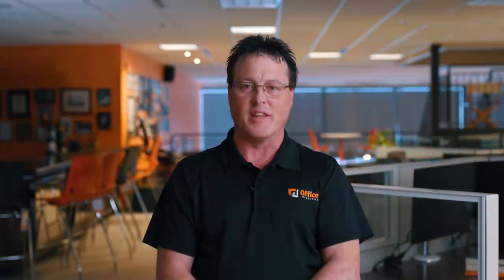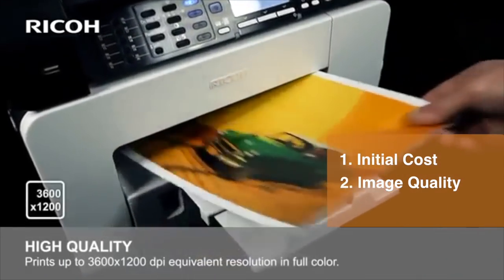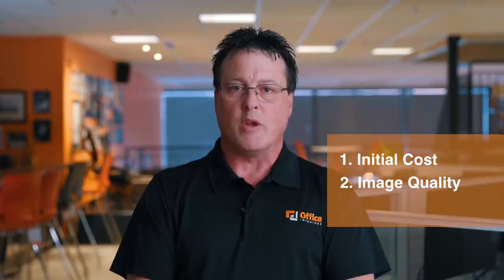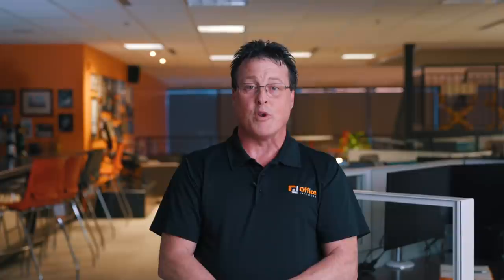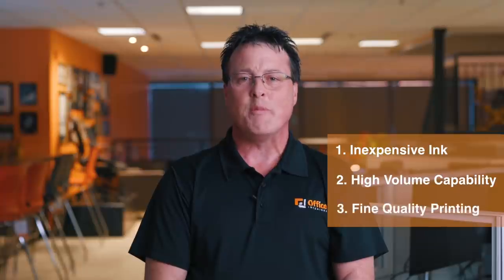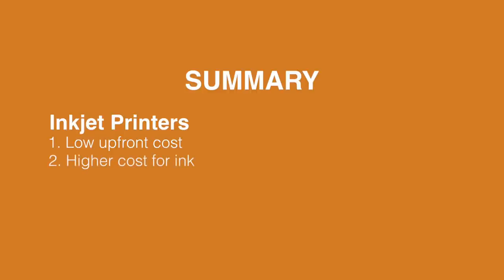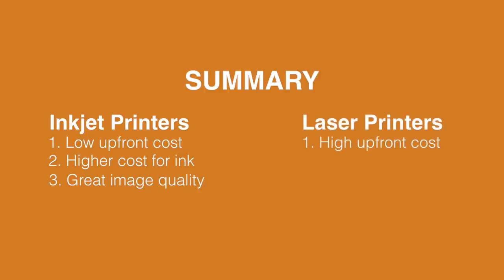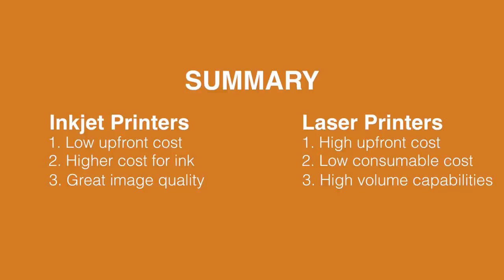Inkjet vs Laser Printers [Pros & Cons]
The debate of inkjet vs laser printers is always a topic when shopping for a new printer. Some people have their preferences, while others have no idea what is right for them and their business.

This video will break down the difference between the two primary types of printers, inkjet and laser, and the pros and cons of each.

Common questions this video will address:
What is the difference between inkjet and laser printers? 0:24
What are the pros and cons of an inkjet printer? 0:36
What are the pros and cons of a laser printer? 1:18
Summary 2:15

Head over to our blog for more content about furniture, technology and ergonomics: